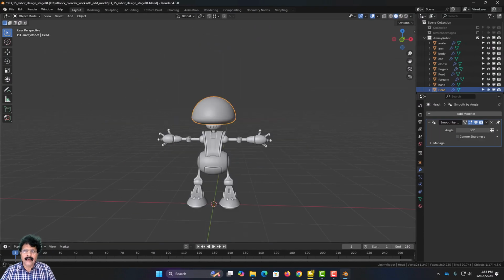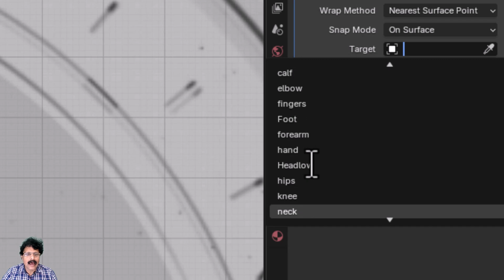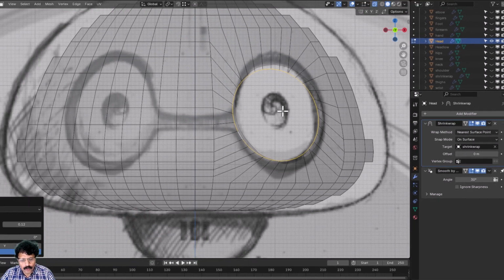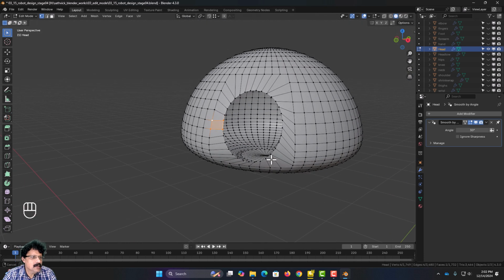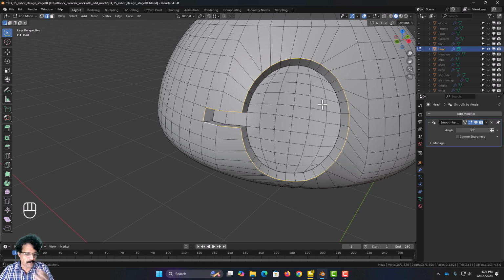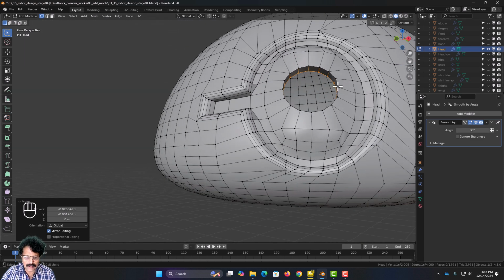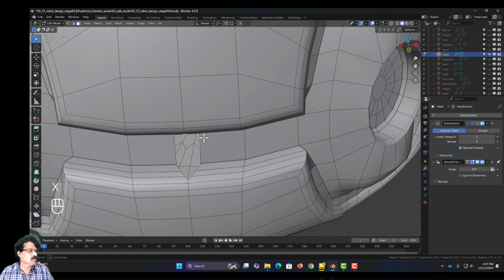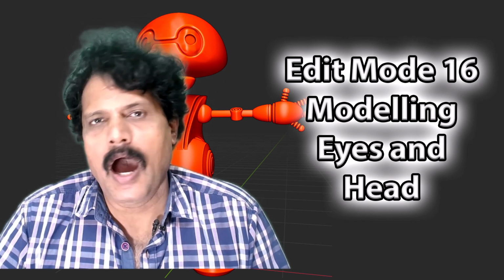03 16 Add Eyes and Details to Robot Head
Session Summary: Robot Design in Blender - Stage 5 (Final)
Objective:
Finalize the robot model by adding eyes and detailing the head section.
Steps Followed:
File Setup:

Opened 315_robot_design_stage_four.blend.
Saved the new file as 316_robot_design_stage_five.blend.
Head Adjustment:

Isolated the head by hiding all other parts.
Aligned the head with the reference image.
Applied a subdivision surface modifier and increased mesh density for detailed modeling.
Eye Creation:

Selected and deleted face regions for the eyes.
Used the Loop Tools Circle option to round the edge of the eye sockets.
Scaled and adjusted the edge vertices to align with the reference.
Filled the eye sockets using the Grid Fill tool to maintain quad topology.
Extruded and beveled the edges of the eye sockets for depth and sharpness.
Iris and Lens Modeling:

Extruded inner sections of the eye sockets to create the iris.
Added beveled edges to smooth transitions.
Used subdivisions and smoothing for a refined look.
Symmetry and Cleanup:

Used the Symmetrize tool to replicate the eye to the other side.
Cleaned up overlapping faces in the center and filled gaps with quads.
Final Adjustments:

Applied subdivision surface modifiers with viewport level 2 for smoothness.
Removed unnecessary objects, such as the temporary shrink wrap model.
Reviewed the model, ensuring all elements (eyes and head details) aligned seamlessly.
Completion:

Unhid all parts to view the final robot model.
Saved the final file as 316_robot_design_stage_five.blend.
Status:
Robot model fully completed with detailed eyes and a refined head section.
File saved and ready for further exploration or animation.
Next Steps:
Begin learning about modifiers in the next session.